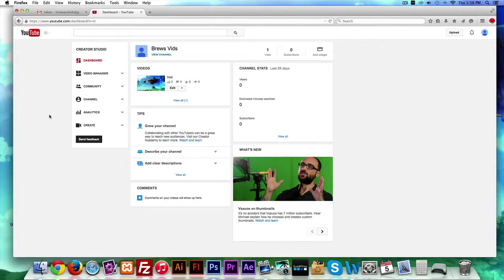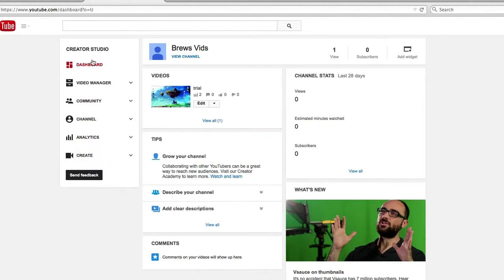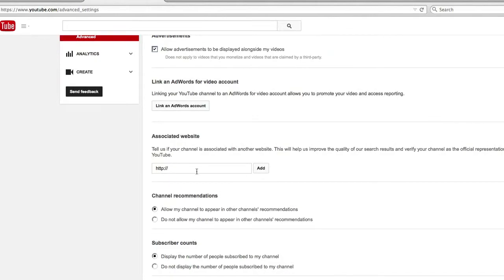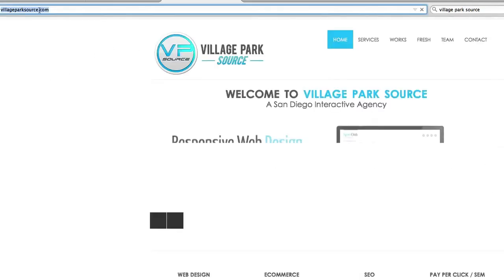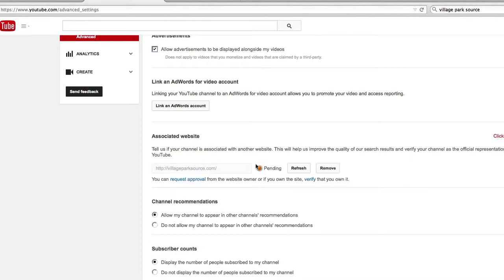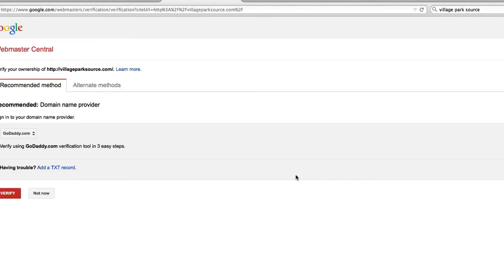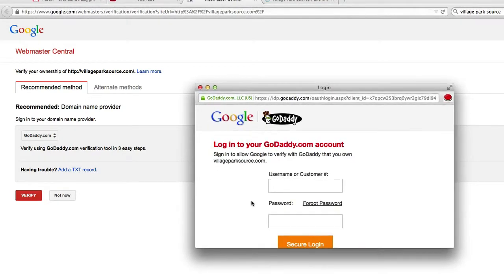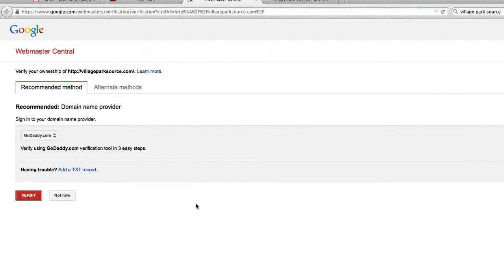11. How to Add Associated Website to your YouTube Channel